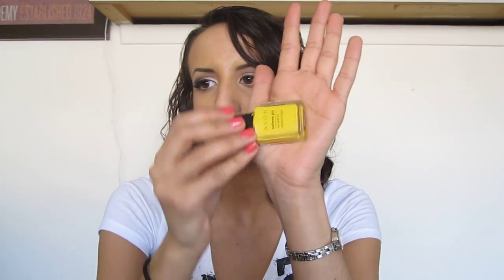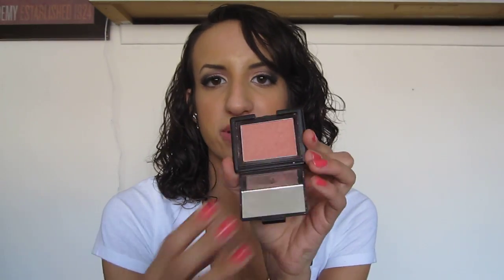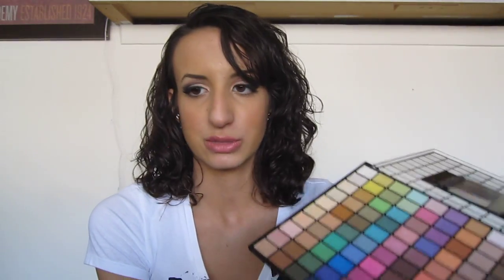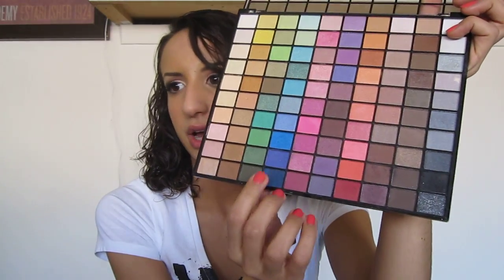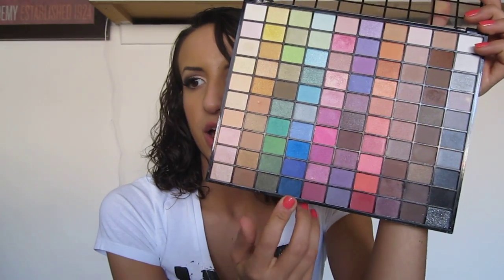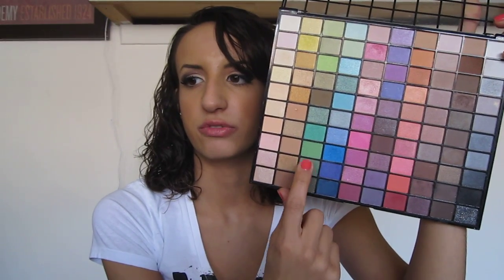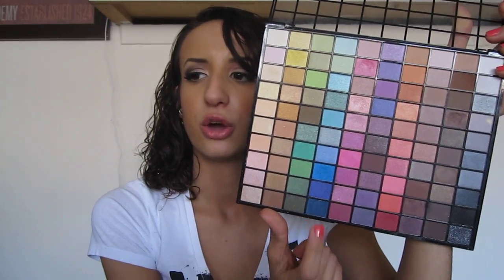Hottest Trends: Spring 2011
This is going to be a new series I'll be doing. I found these trends in a magazine and there might be more than one video about the same season but just different items!

- Coral/pink lipstick
- Blue eyeshadow
- Coral blush
-Yellow/bright nail polish